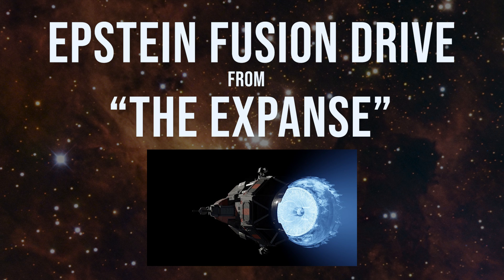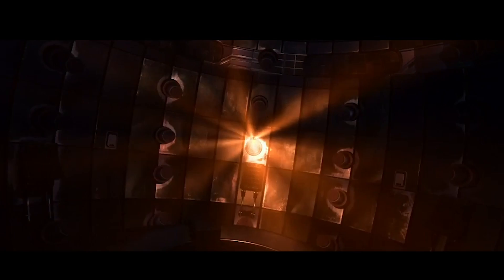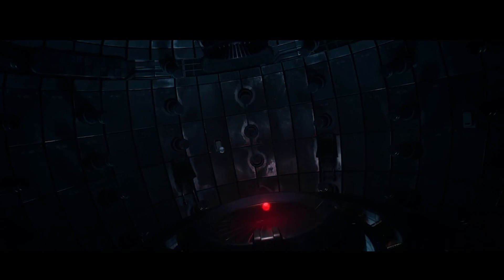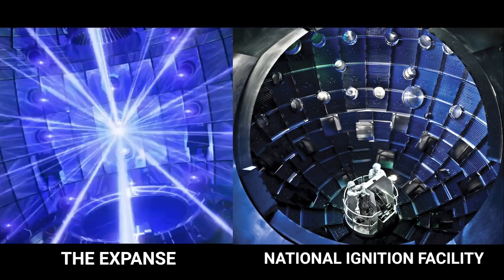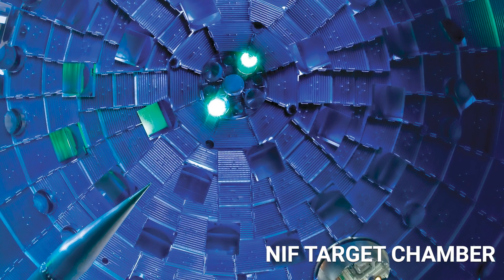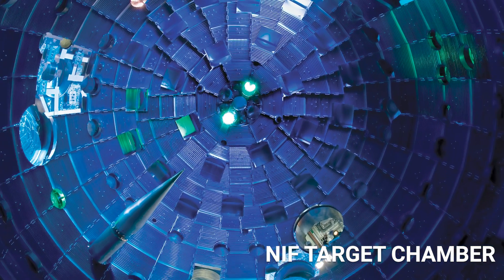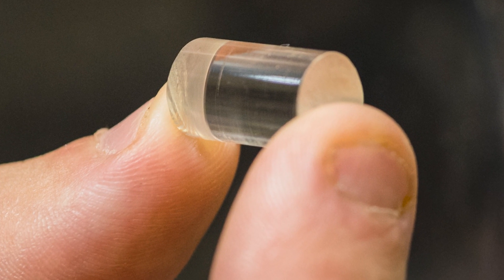Fusion Reactions: The Expanse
For Fusion Energy Week 2024, we asked ORNL fusion scientists and engineers to react to depictions of fusion energy in pop culture and separate fusion fact from fiction.

In Part Two of the "Fusion Reactions" series, they look at fusion-powered spaceflight in "The Expanse," an epic sci-fi series set hundreds of years in the future, when humans have colonized the solar system thanks to the development of powerful spaceship drives driven by inertial confinement fusion. In the clip, the protagonists aboard The Rocinante encounter an issue with the fuel pellets in their reactor, leaving them stranded on the edges of known space. Our reacting fusioneers look at how realistic the reactor design is, its parallels with real devices here on Earth, and whether the show's chosen fuels of choice – deuterium and helium-3 – would actually work.

Image & Video Attributions:
– "The Expanse" property of Amazon Studios
– Fuel pellet image courtesy of Oak Ridge National Laboratory
– National Ignition Facility - Lawrence Livermore National Security „National Ignition Facility's target chamber“,